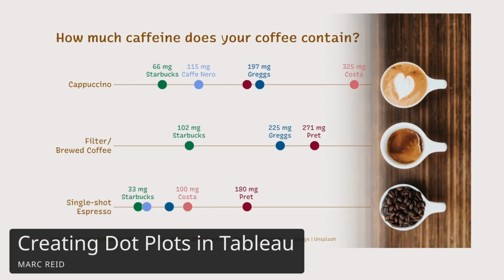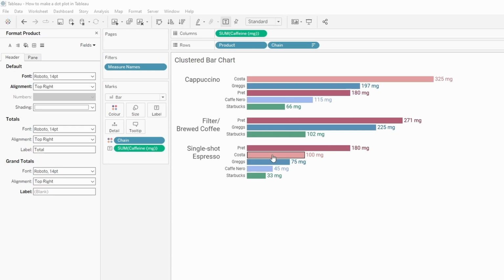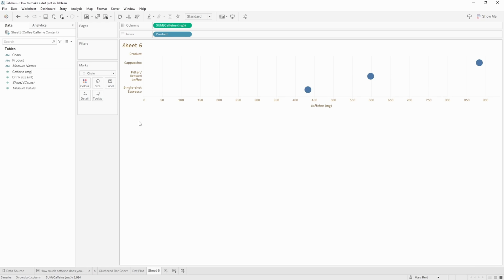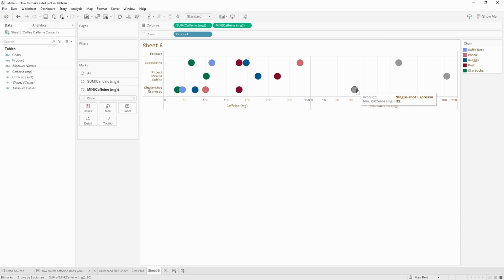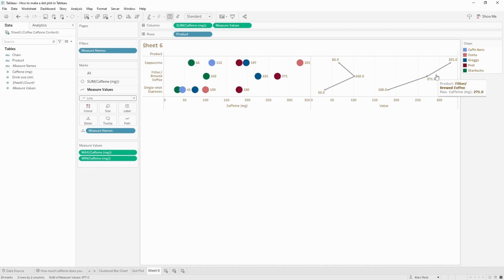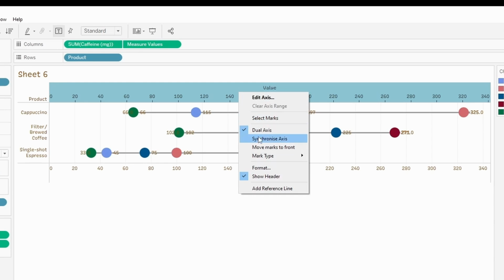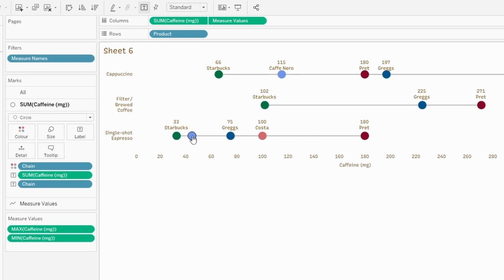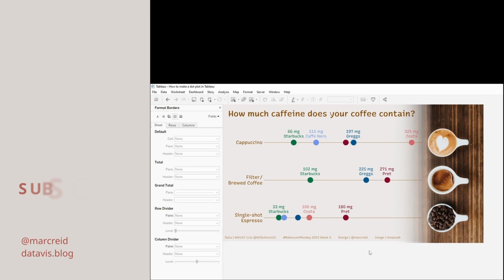How to create a Dot Plot in Tableau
This short video steps through how I created this dot plot dashboard in Tableau.

Blog ➝ Tableau tips and tutorials
Twitter ➝ Follow for new blog & video posts